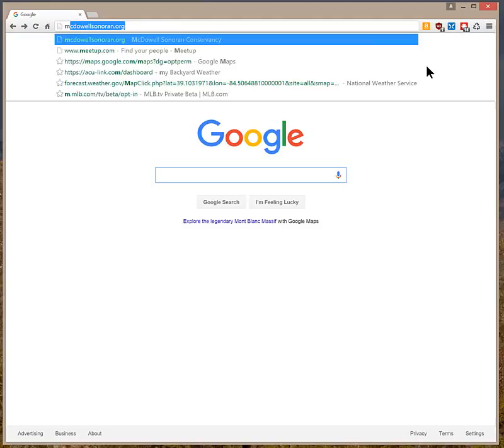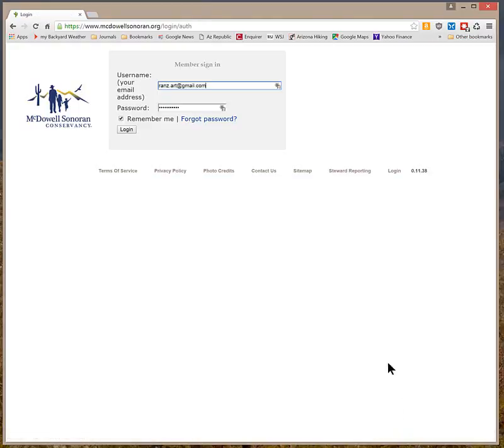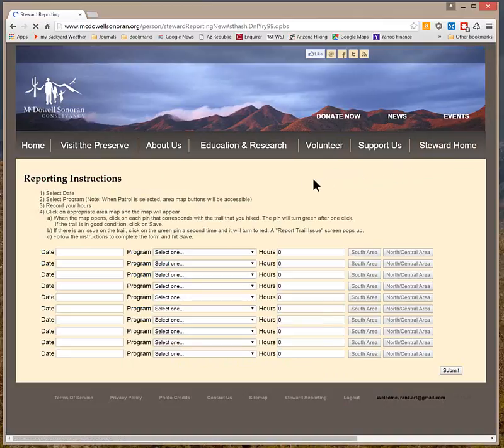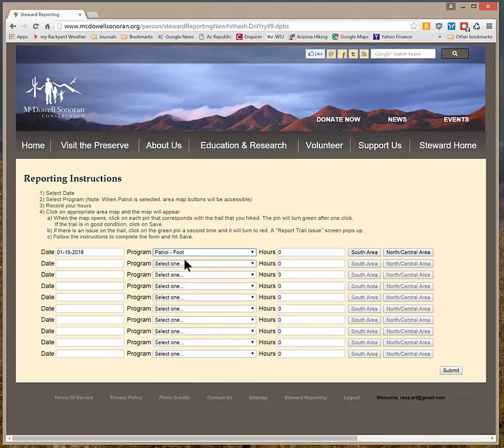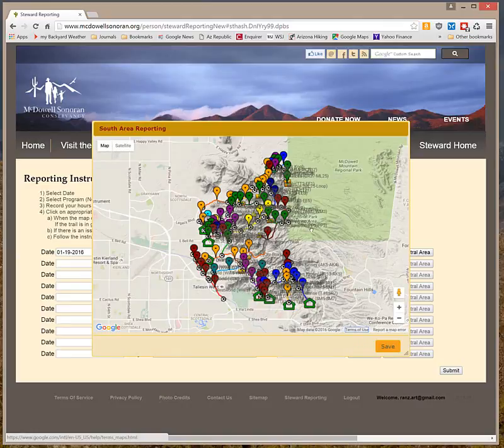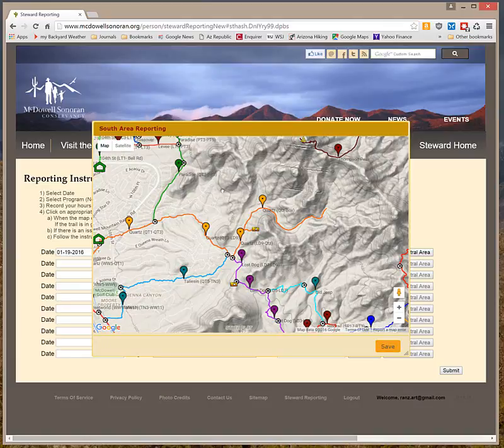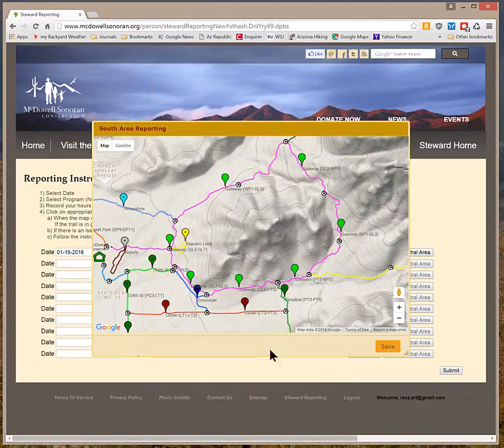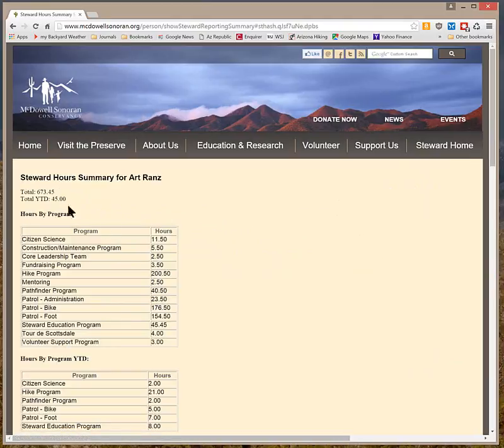MSC Patrol hours Ver 1 1